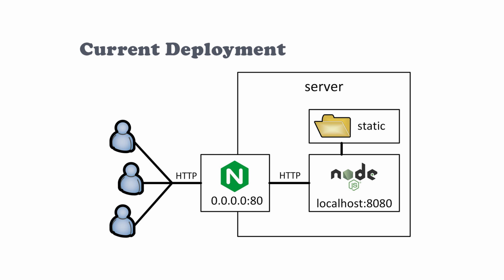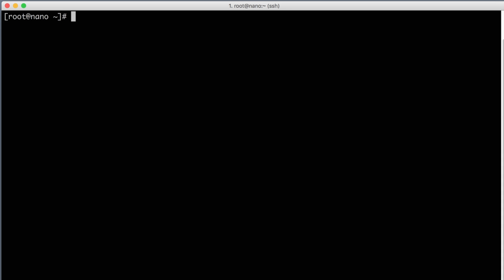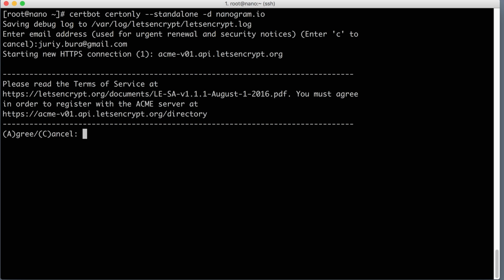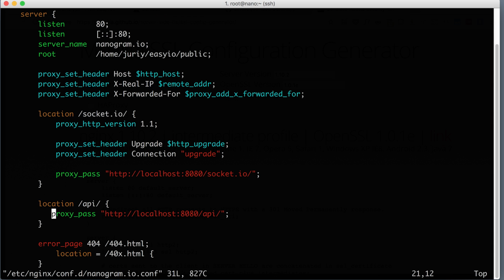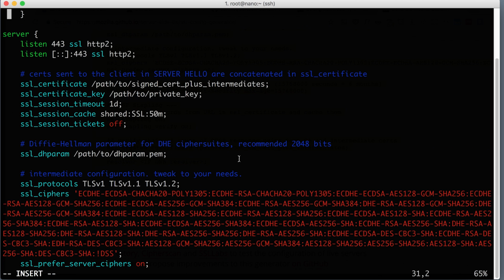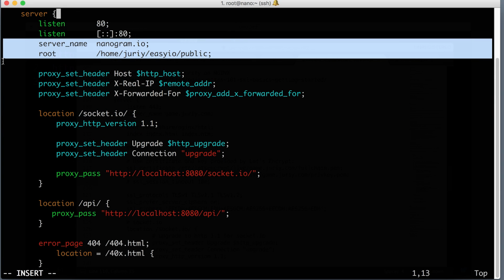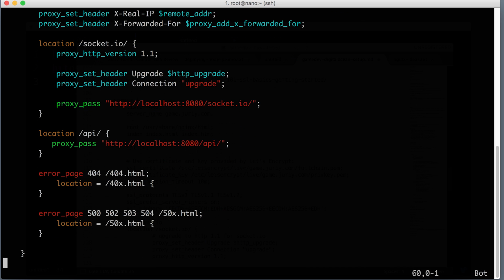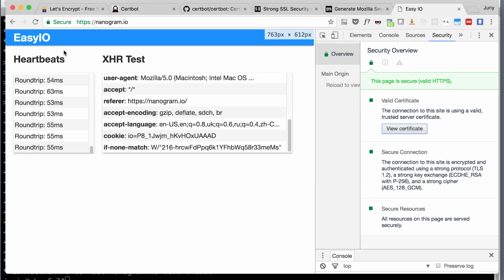How to get free SSL certificate and configure HTTPS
In this video we'll use "Let's Encrypt" and Certbot to get free SSL certificates. We'll then configure NGINX to encrypt the traffic between your server and users.